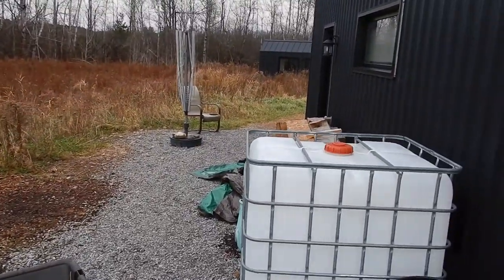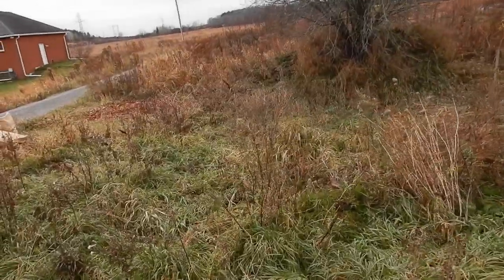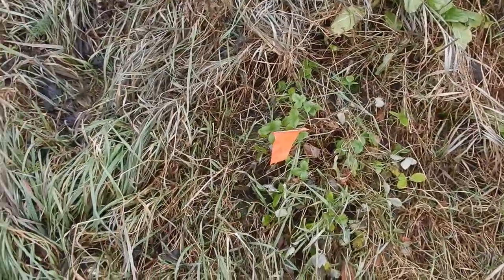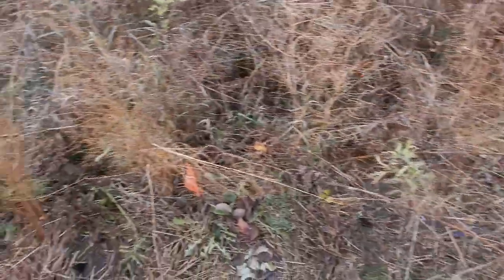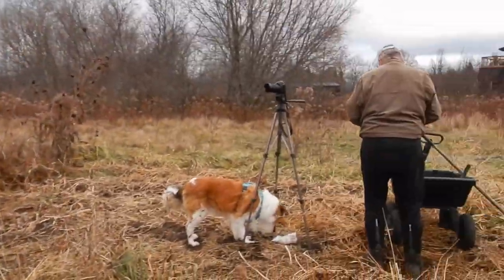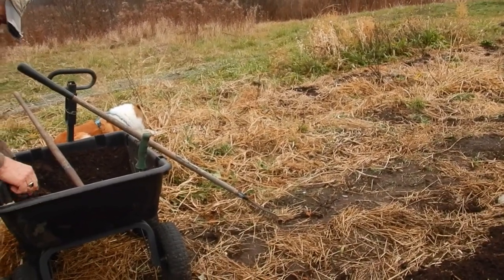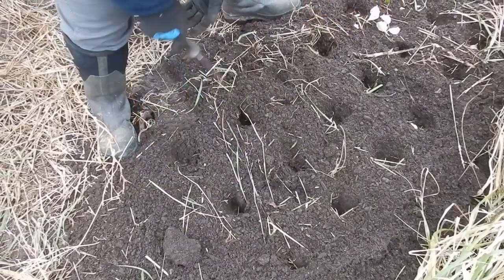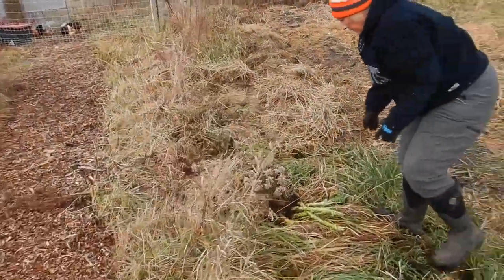Letting the Chickens Roam and Planting Garlic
Since the laying hens will be kept in the high tunnel for the balance of the summer, we wanted to provide them with some opportunities to get outside. We set up a paddock at the front of the high tunnel. They immediately started scratching around in the dirt, seemingly content. We also planted garlic so that it would be ready for harvest in the late spring/early summer.